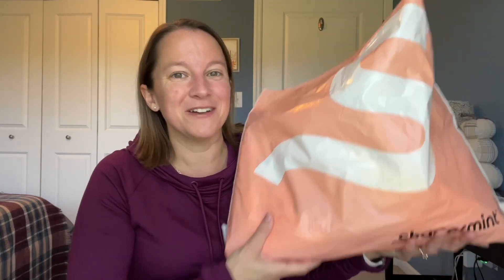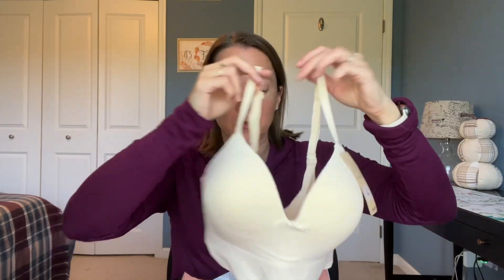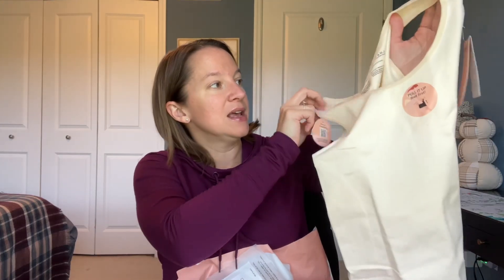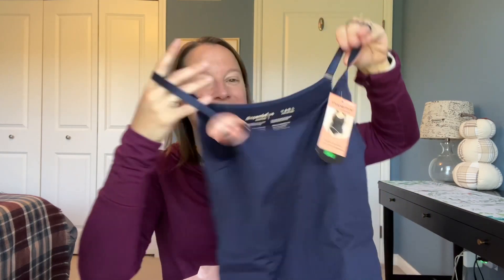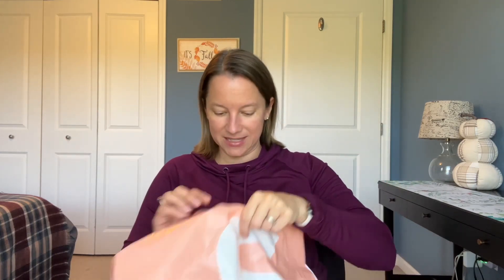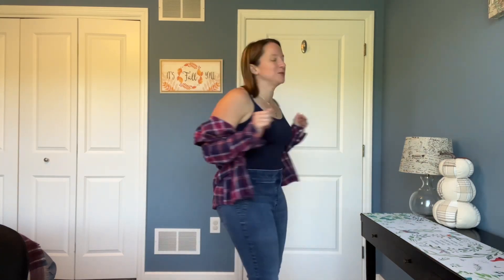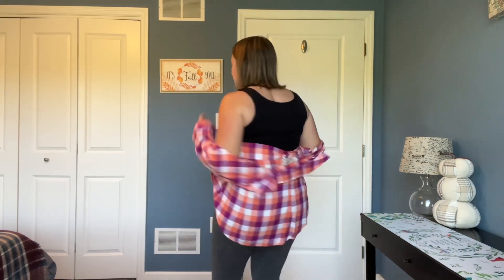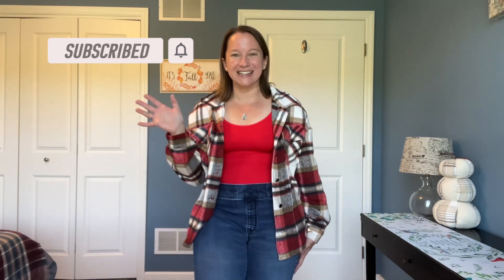Shapewear Fall Fashion Haul Ft. Shapermint Essentials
Fall Fashion Shapewear Haul Ft. Shapermint Essentials

Code: DONNAFALL20

💁🏻‍♀️ My Size 155 lbs / 5’2” / 38 B

💠 Shapermint Essentials All Day Everyday Tank Cami (L)

💠 Shapermint Essentials All Day Every Day Scoop Neck Bodysuit (L)

💠 Shapermint Essentials High-Waisted Shapping Legging (XL)

💠 Truekind® Supportive Comfort Wireless Shaping Bra (L)

Thank you ​⁠​⁠​⁠​⁠​⁠​⁠​⁠​⁠​⁠​⁠@Shapermint ​⁠ for sending me these amazing shapewear products to share with my viewers 🤗